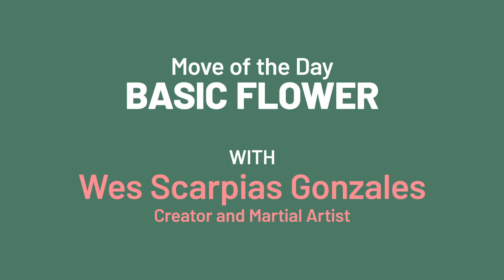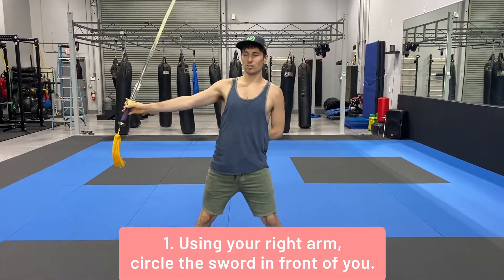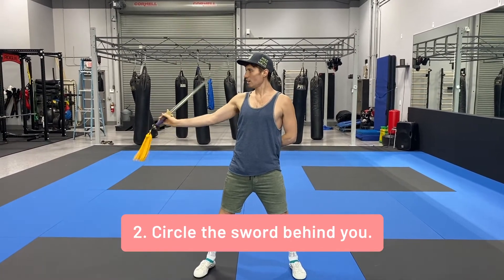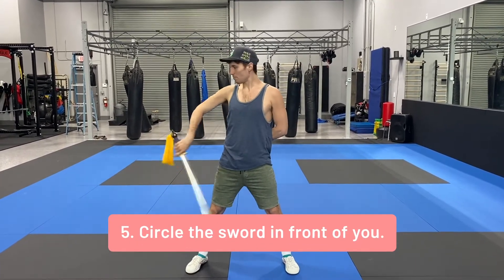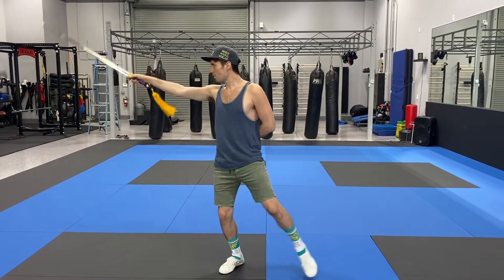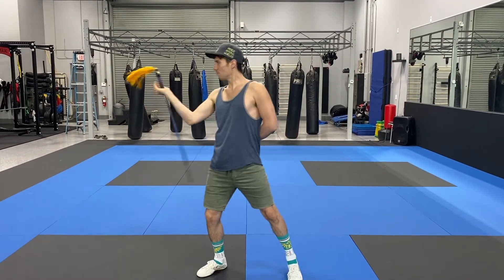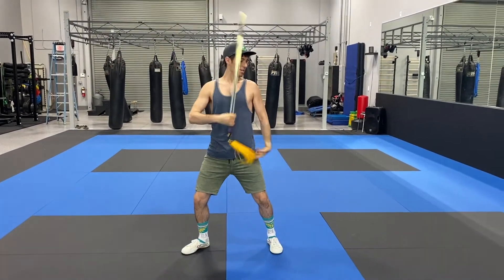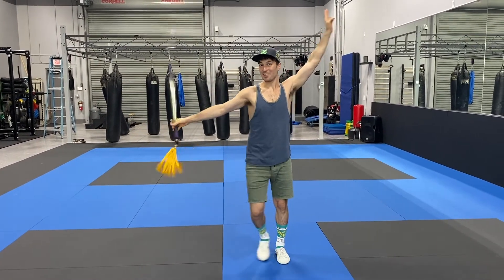Move of the Day: Basic Flower with Wes Scarpias Gonzales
Wes Scarpias Gonzales aka WushuWes, is a creator across multiple disciplines who has been practicing martial arts since the age of nine. Cirque Du Soliel alum, Wes currently resides in Las Vegas, NV and works with his martial arts team out of KSTAR Training Academy